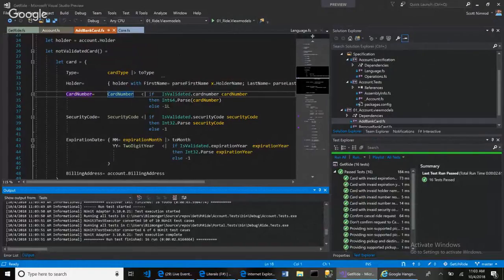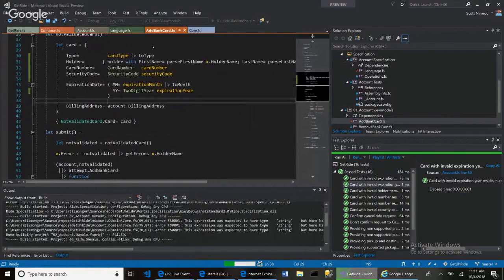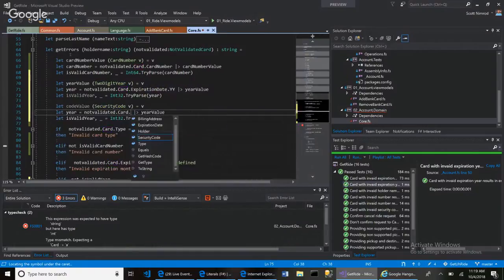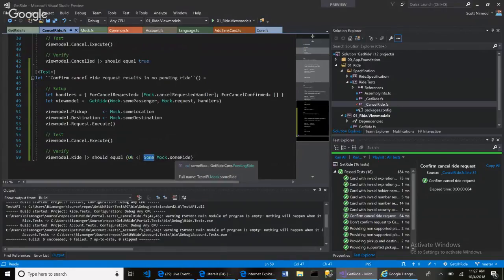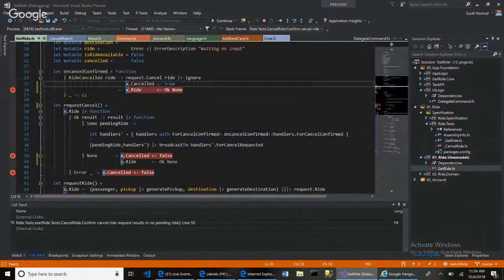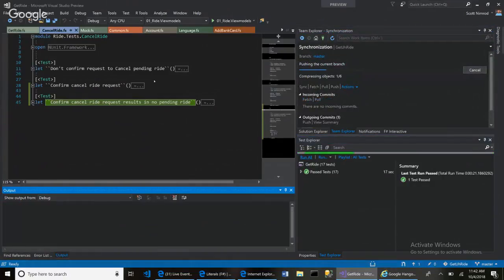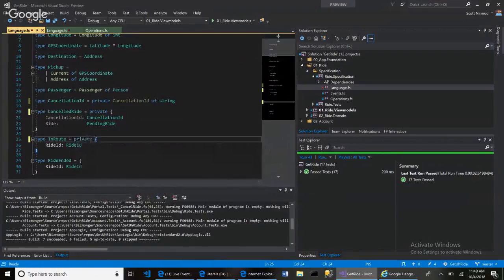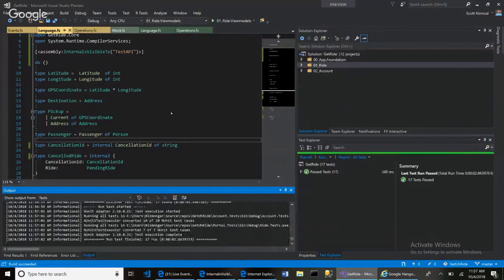Live Programming in F# (vol. 12)